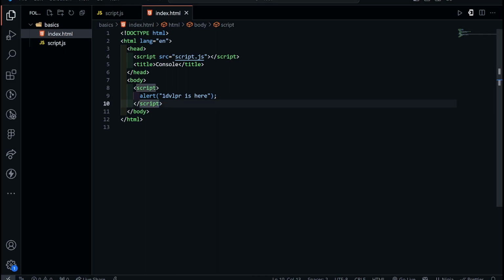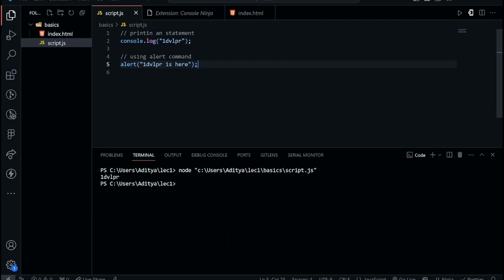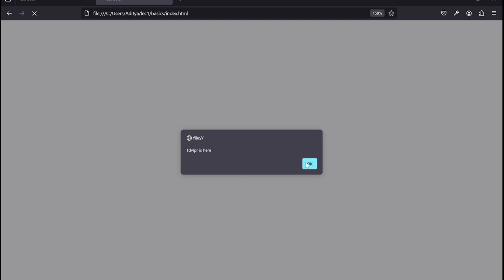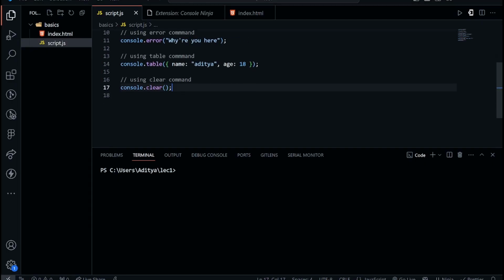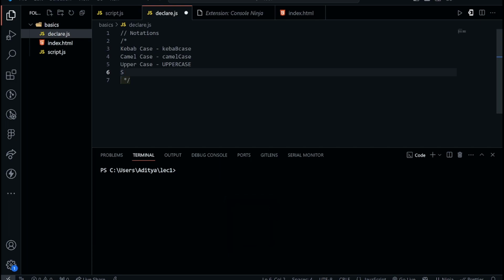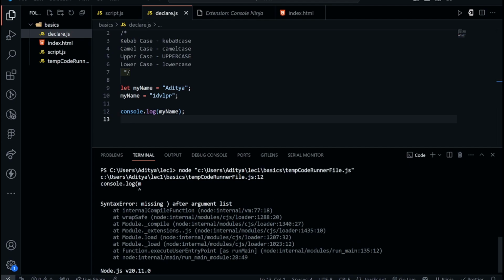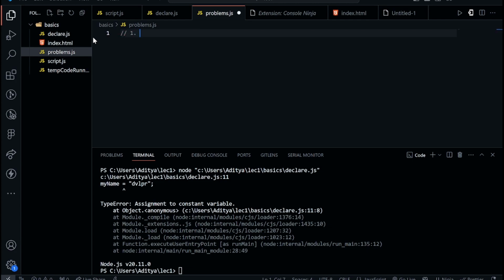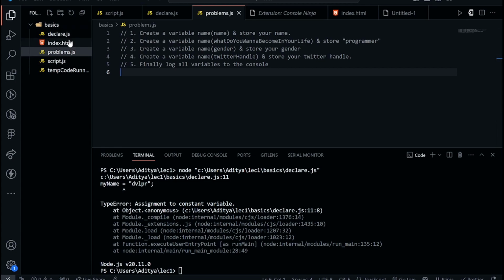JavaScript Basics Made Simple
In this tutorial, we break down the fundamentals of JavaScript in the simplest way possible. Whether you're new to coding or just starting with JavaScript, this video will guide you through the essential concepts you need to know to get started. From variables to functions, loops to conditionals, we cover it all in an easy-to-follow format.

🔗 Here's a helpful visual aid to accompany the concepts discussed in the video

Get ready to level up your coding skills with JavaScript! Happy coding! 🚀